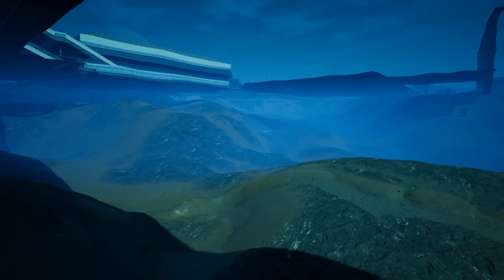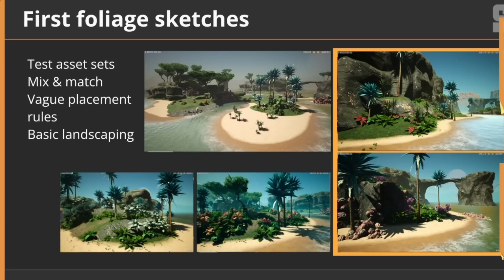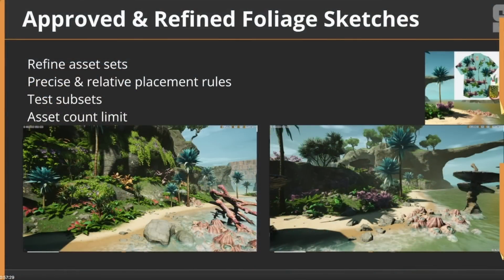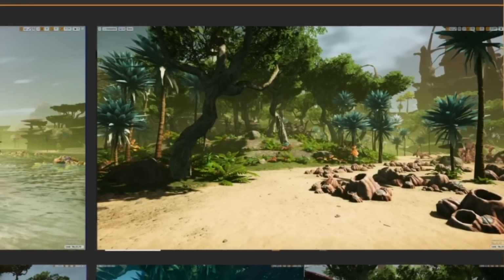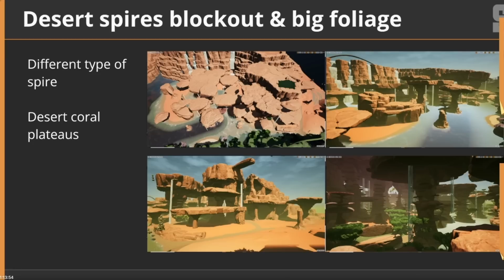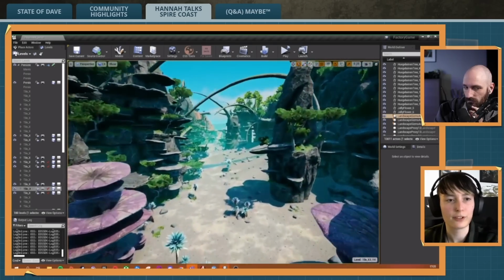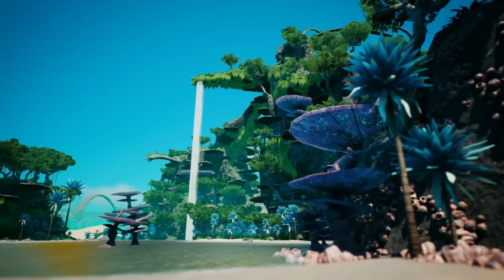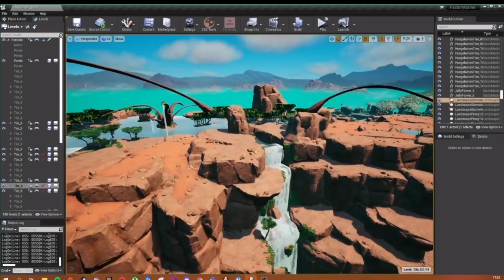Behind the Scenes: Creating The Spire Coast | Satisfactory Update 6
We're back with some news on Satisfactory Update 6. In the Coffeestain Studio Devs recent stream, Snutt and Hannah looked at the process it took for Hannah to create the Spire Coast, and I thought we'd break that down into a short video for you!

Make sure to join me on Twitch after the video for more fun!

Live Content Schedule: (April - 2022 Twitch)
Mon: 6pm BST
Tue: -
Wed:  6pm BST
Thu: -
Fri: -
Sat: 6pm BST
Sun: -